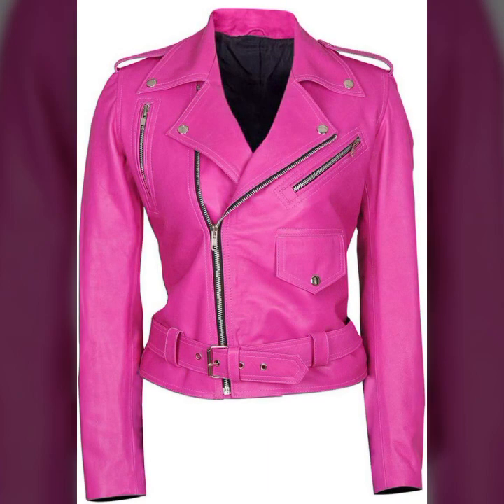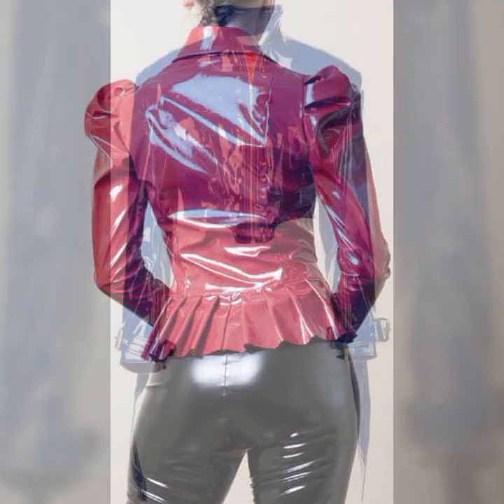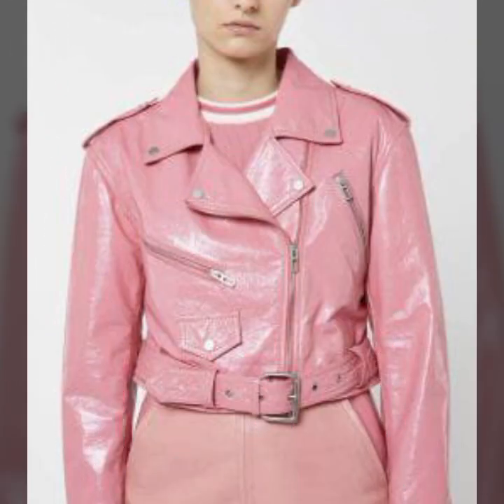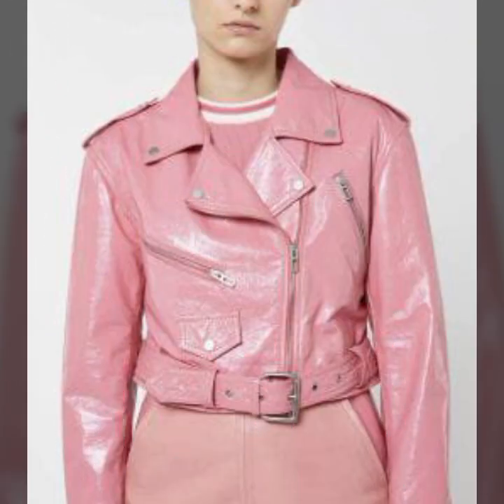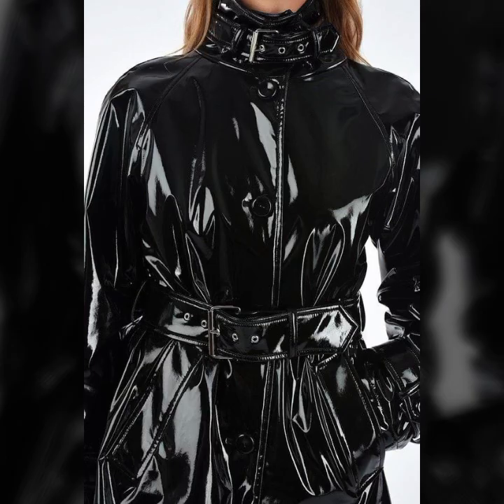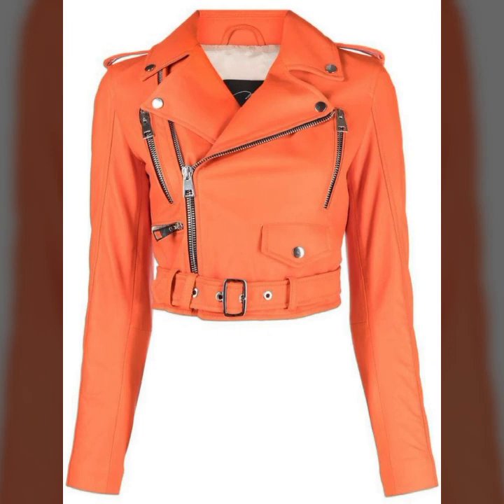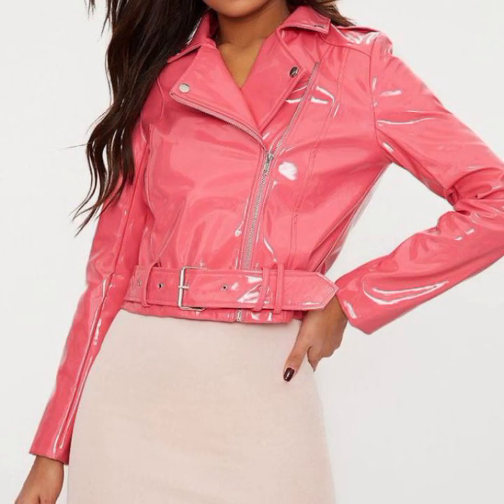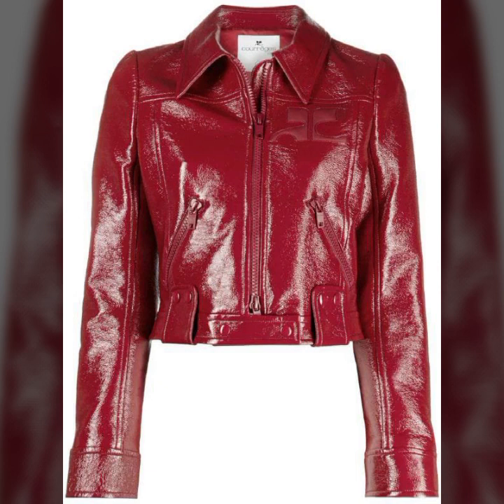very beautiful and amazing leather and latex jacket designs for ladies